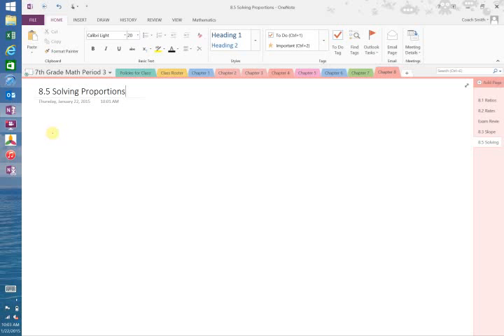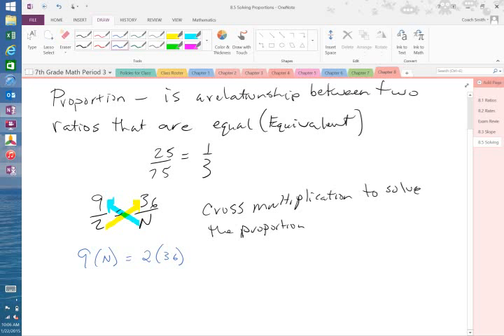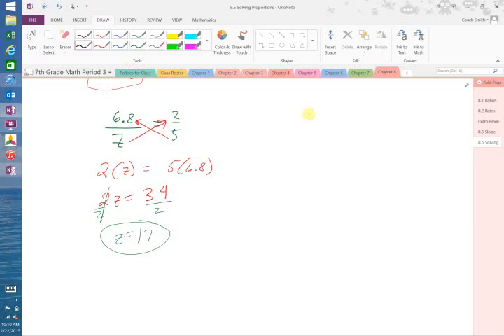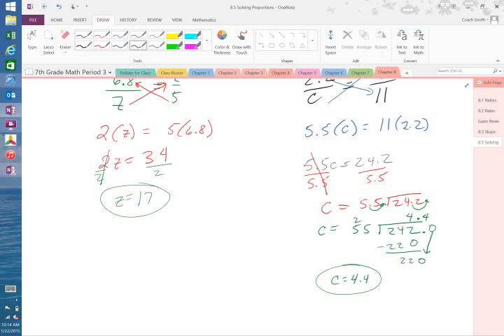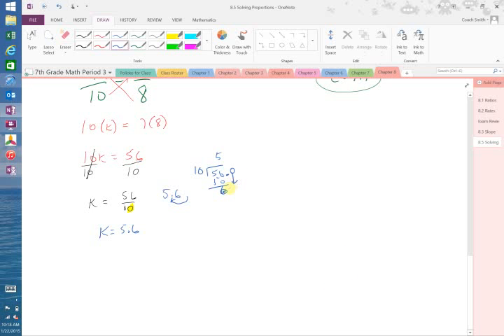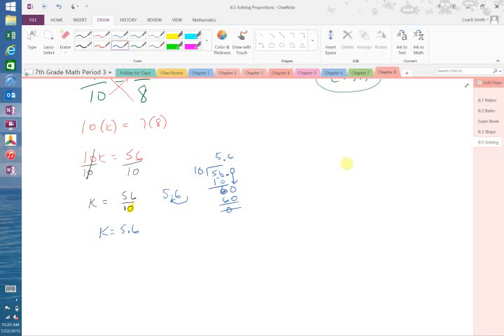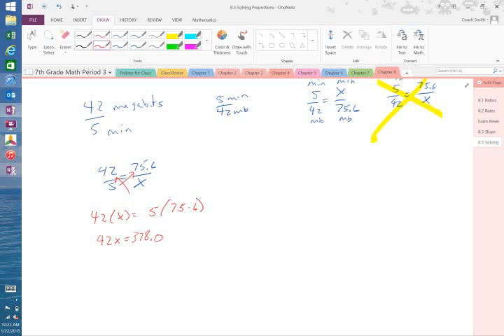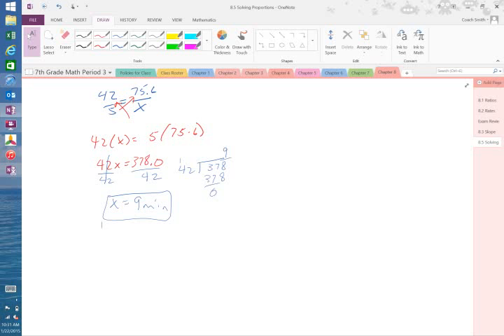8.5 Solving Proportions 2015